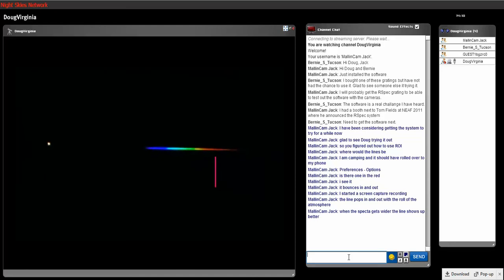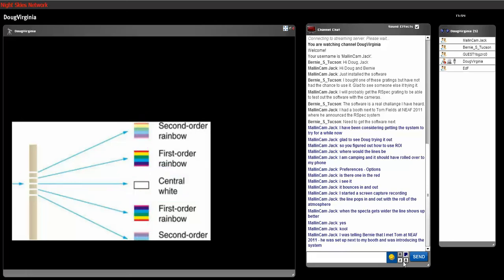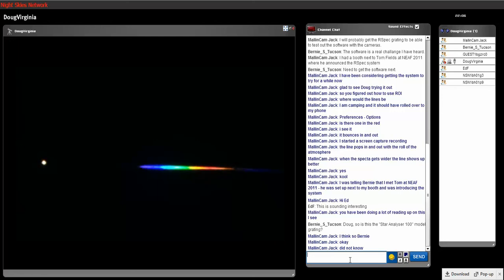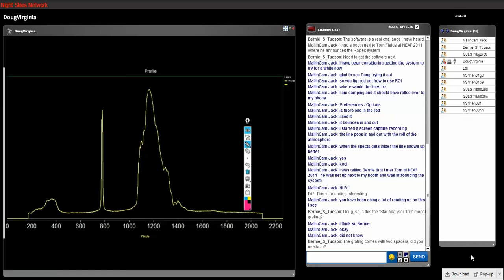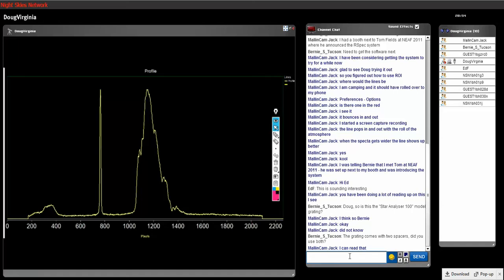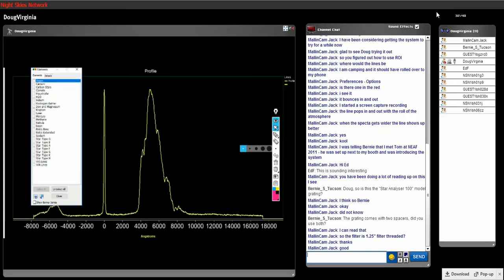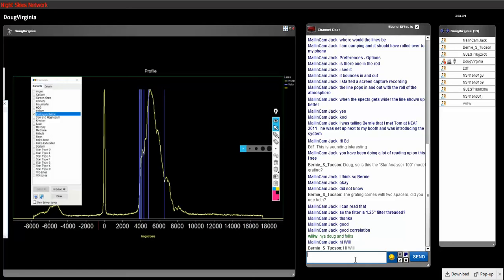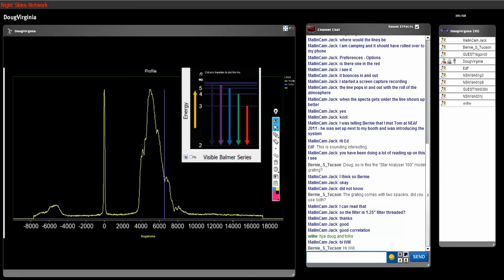Doug Murphy RSpec Test 1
Doug Murphy demonstrates the RSpec Software on NSNLive.com